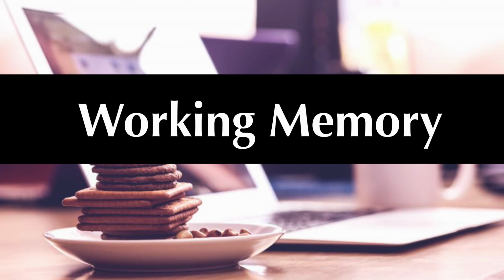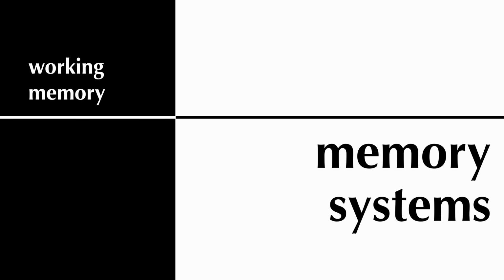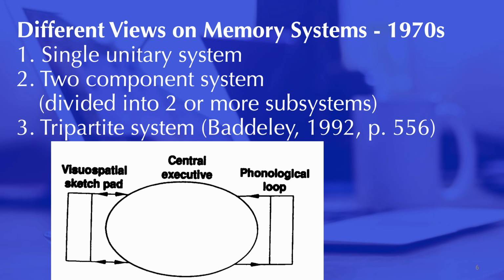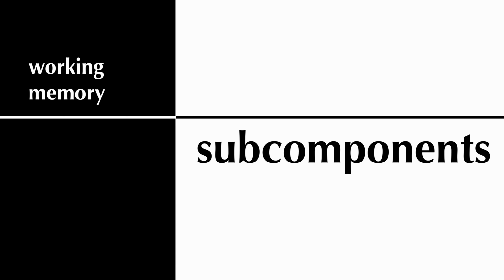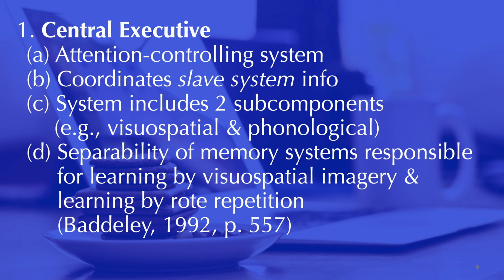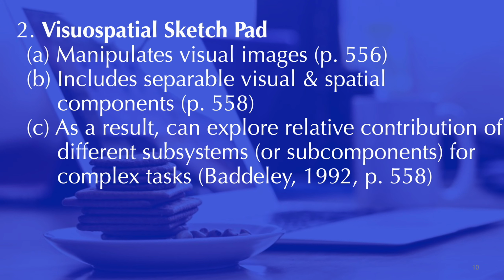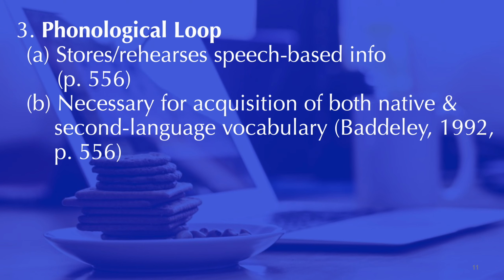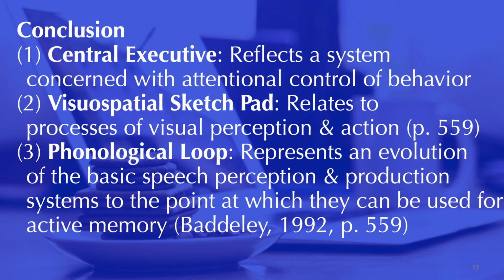Baddeley–Working Memory (3:48)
An exploration of Baddeley's (1992) research on working memory.